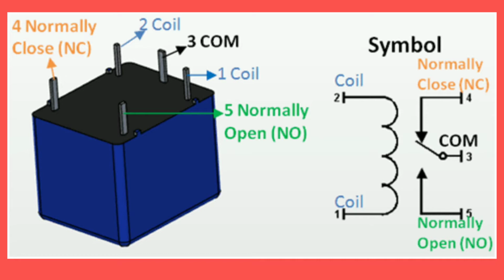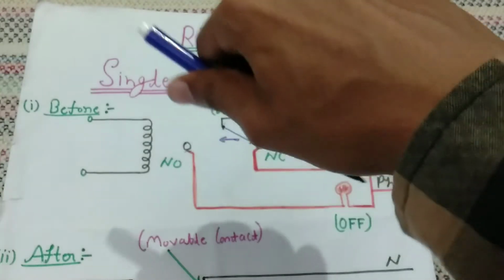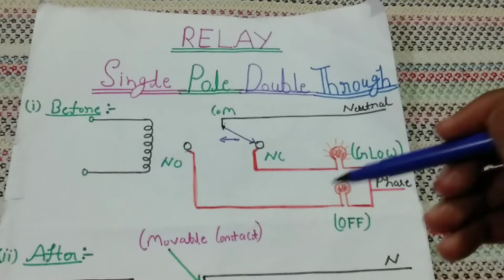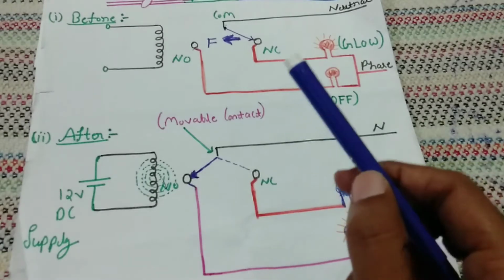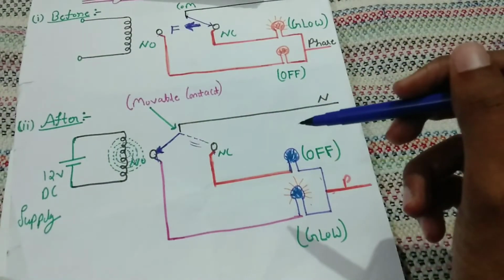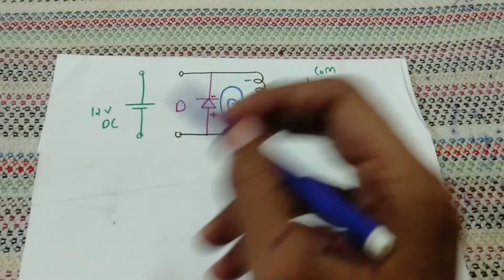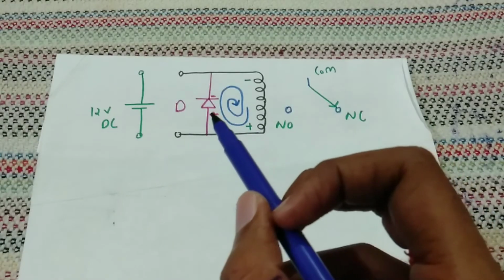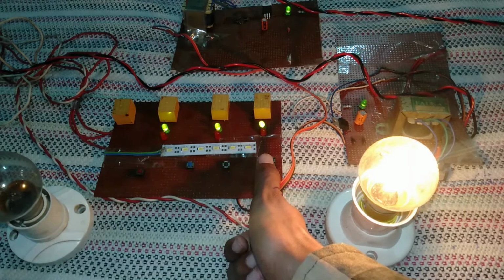How Relay Works | What Is Relay | Concept Behind Relay how to operate it | Relay working explanation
In this vedio, you will get all and all information about relay that how to operate it by using 12 v dc supply.
It controls your home appliances like tv , refrigerator, watching machine, fan , press, cooler, Ac, inverter anything which operates at 220V ac With the help of 12v DC supply.

It also use at the time of fault when high current flow through its coli it disconnect it's healthy part from faulty part so this is used in protection as well.